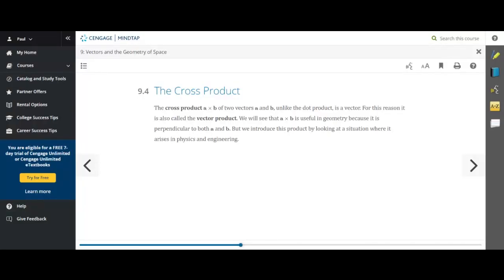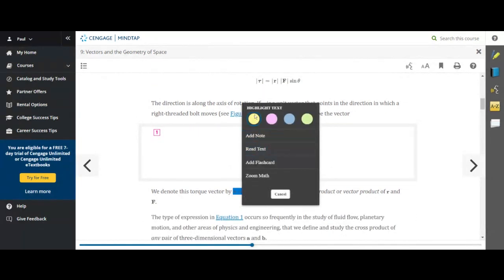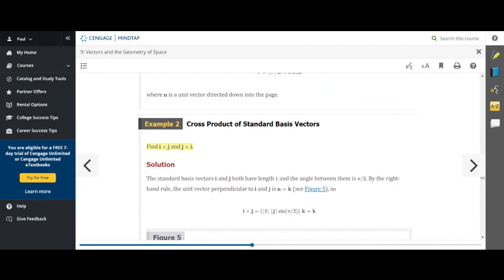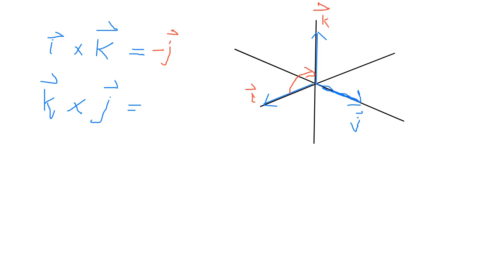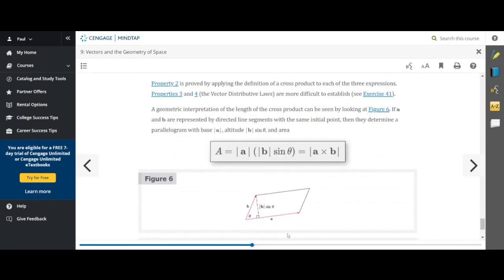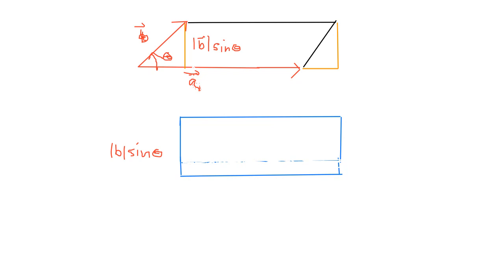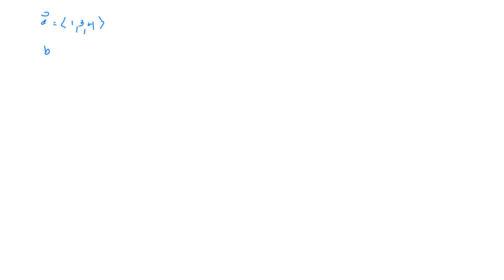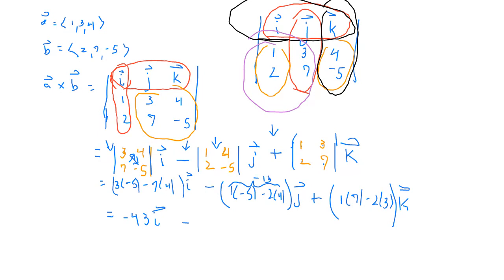MATH 280 CRN 40199 Section 9 4 Examples' Summer 2021